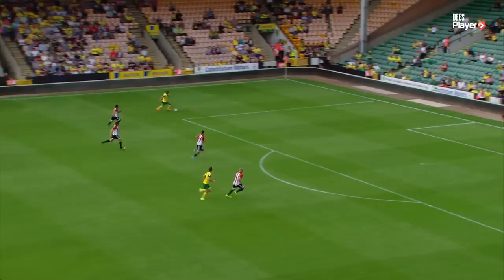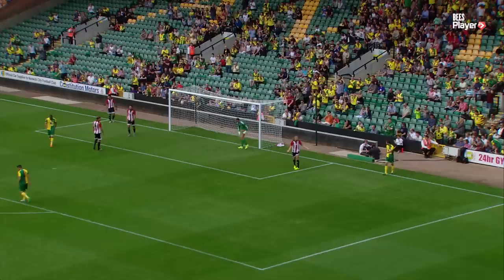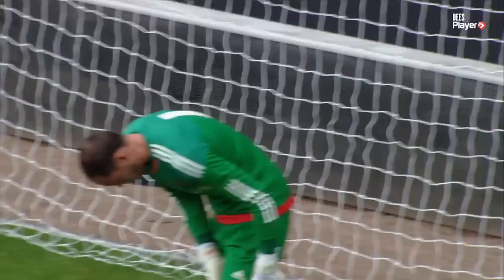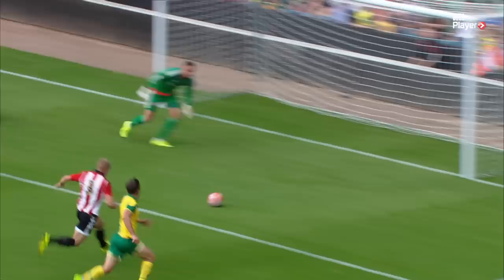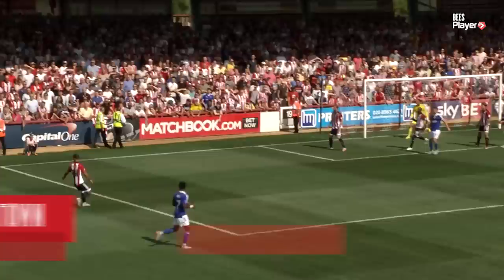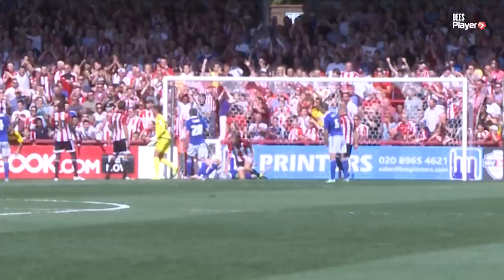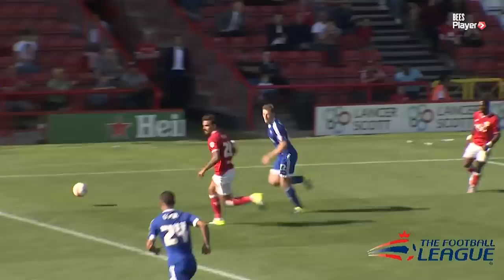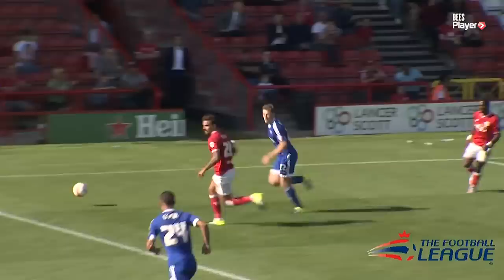Spotlight on: David Button's best August moments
David Button has pulled off some decent saves over the past few seasons, but this month he's made some beauties. Here are some of his finest.